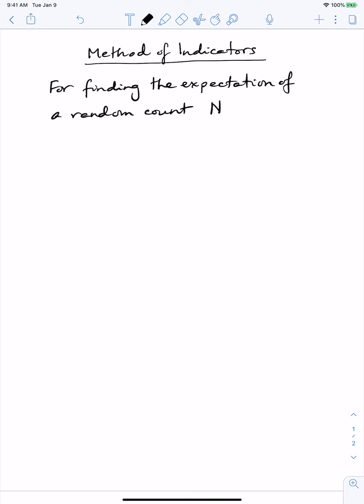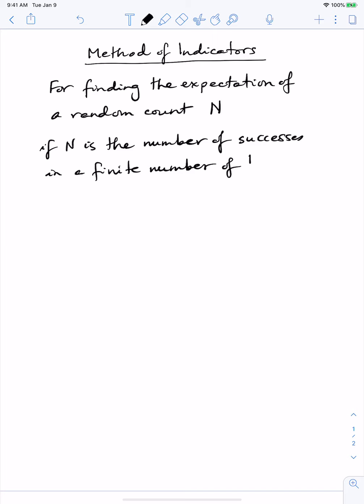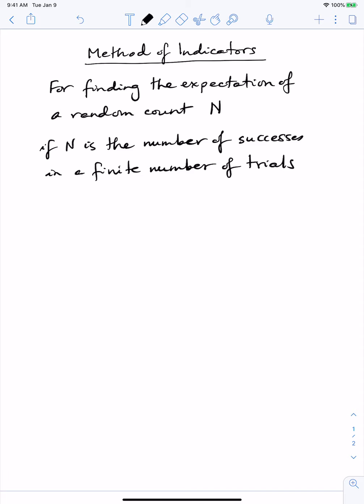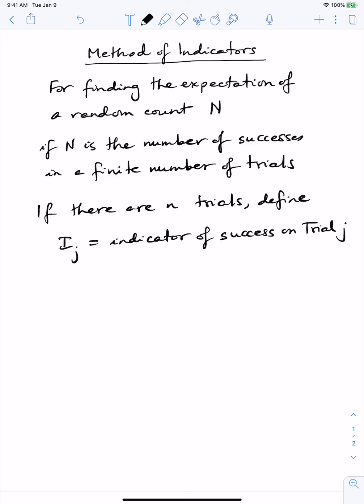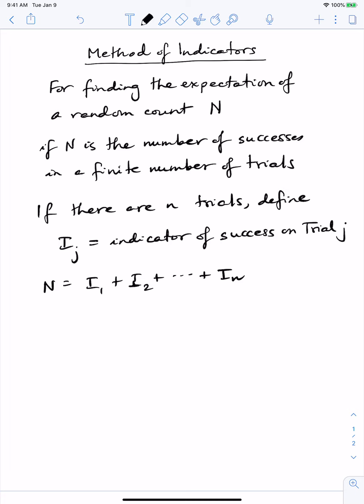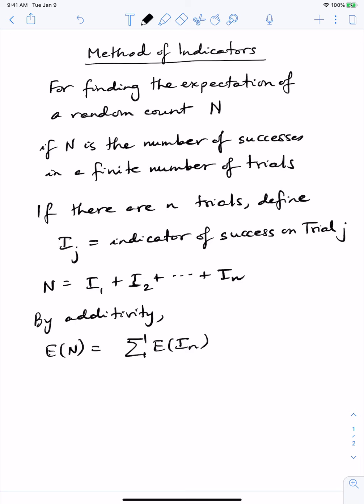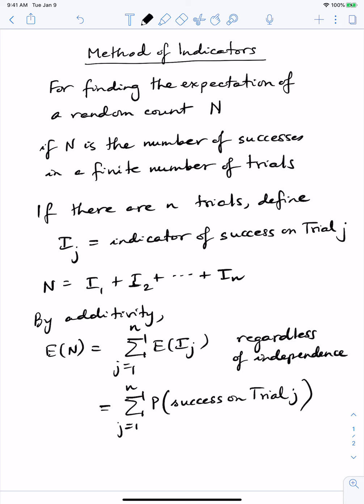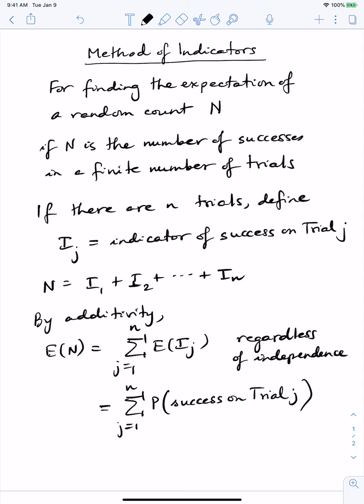Method of Indicators